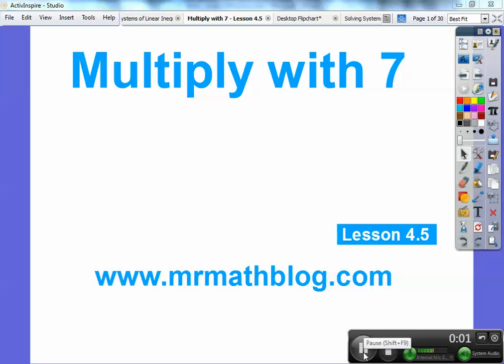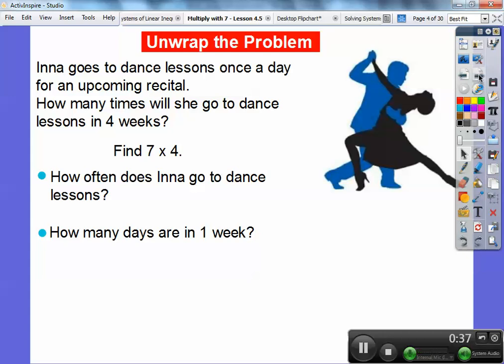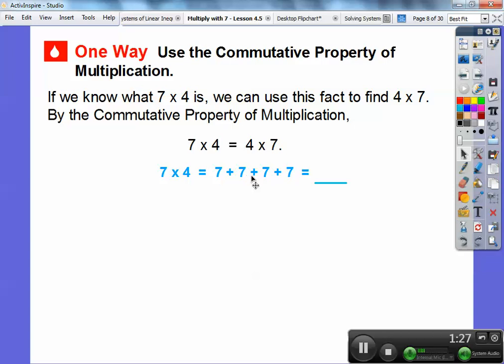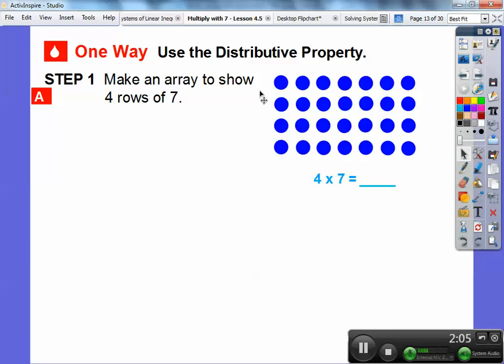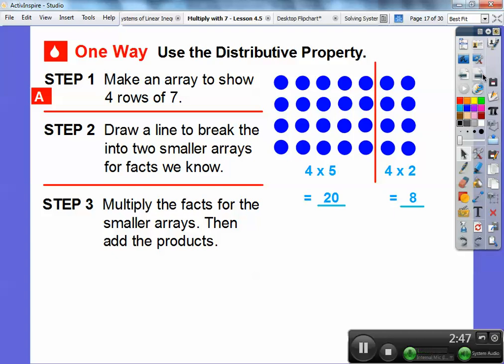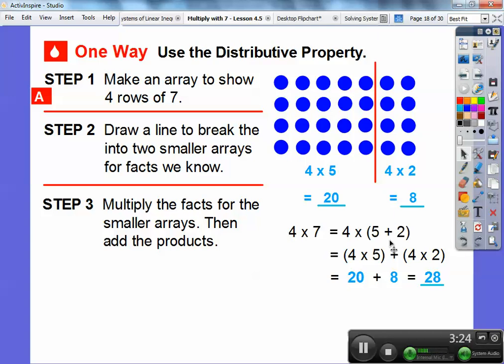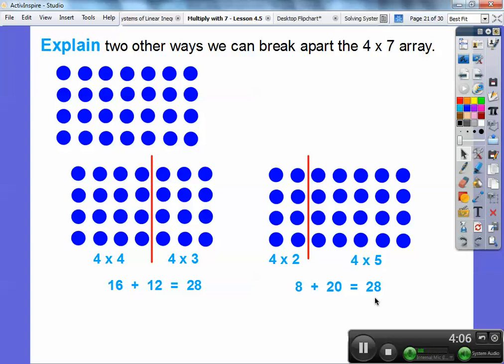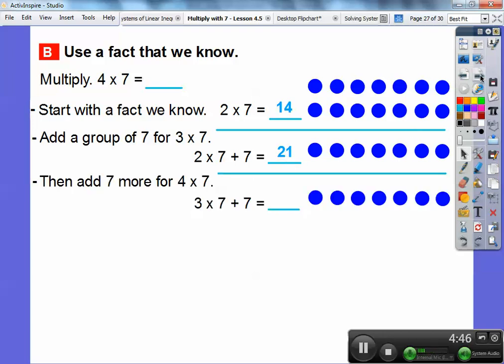Multiply with 7 - Lesson 4.5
Are you having trouble multiplying by 7? Have no fear, this lesson is here. You will see many ways to make multiplying by 7 easier.